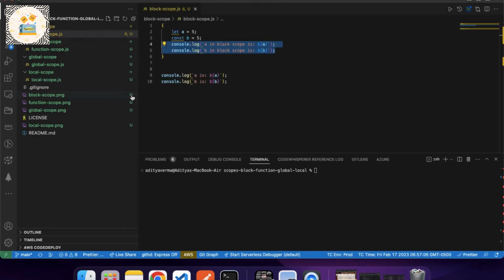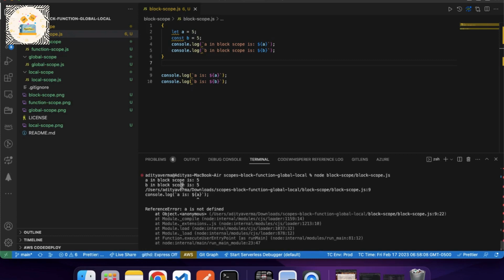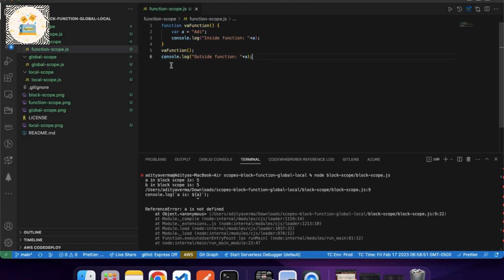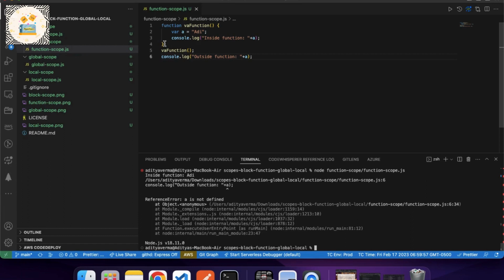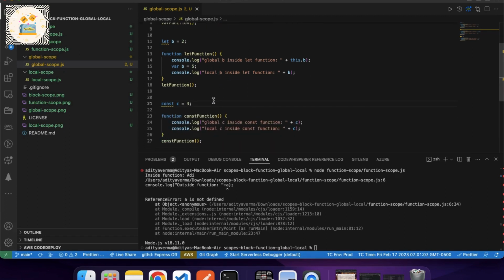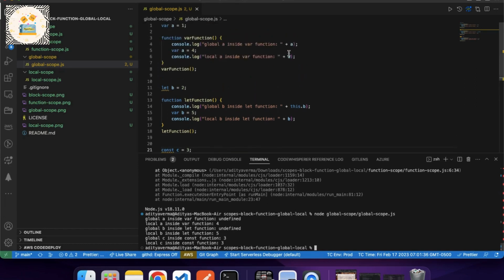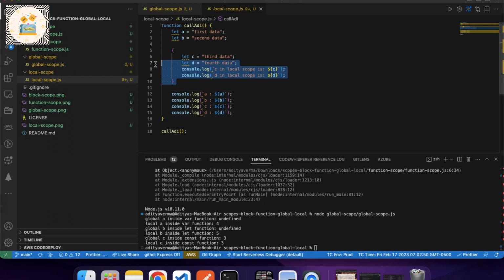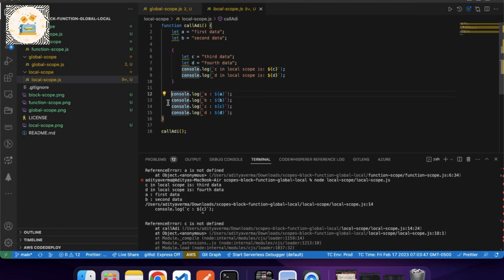Understanding scopes in JavaScript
Welcome to this comprehensive guide on the different types of scopes in JavaScript! In this video, we will take a deep dive into the world of scopes in JavaScript and explore the various types of scopes that exist. If you are new to JavaScript or are looking to refresh your knowledge on scopes, then this is the perfect video for you.

Firstly, it is important to understand what a scope is in JavaScript. A scope is a region in a program where a variable can be accessed. Scopes help to control the visibility and lifetime of variables and prevent naming conflicts. There are three main types of scopes in JavaScript: global scope, function scope, and block scope.

The global scope is the outermost scope in a JavaScript program. Variables declared in the global scope can be accessed from anywhere in the program. It is important to note that global variables can be risky, as they can be accessed and modified by any part of the program. It is best practice to minimize its use.

Function scope refers to the visibility and lifetime of variables declared inside a function. Variables declared inside a function are only accessible within that function, and are destroyed when the function completes execution.

Block scope is the newest type of scope in JavaScript, introduced in ECMAScript 6. Block scope refers to the visibility and lifetime of variables declared inside a block, which is defined by a pair of curly braces {}.

In this video, we will explore each type of scope in detail and provide examples to help you better understand how they work in practice. We will also discuss some best practices for using scopes in your JavaScript code, and common pitfalls to avoid.

We will start with global scope, and discuss how to define and access global variables. We will also cover some common issues that can arise when using global variables, and how to avoid them.

Throughout the video, we will provide practical examples and code snippets to help you better understand how scopes work in JavaScript. We will also share some tips and tricks for using scopes effectively in your own code.

By the end of this video, you will have a solid understanding of the different types of scopes in JavaScript, and how to use them effectively in your code. Whether you are a beginner or an experienced JavaScript developer, this video is sure to provide valuable insights and knowledge. So, sit back, relax, and let's dive into the world of scopes in JavaScript!

INTRO:
EQUALITY:
STRICT:
TYPEOF:

OUR OTHER CHANNELS
2. GAMING Channel ❤️😊 Help us in reaching our current aim of 1000 subscribers ❤️❤️❤️❤️❤️